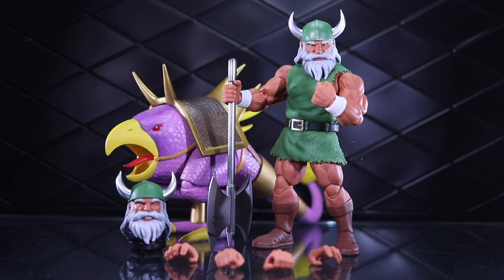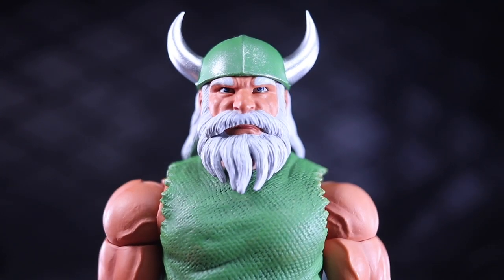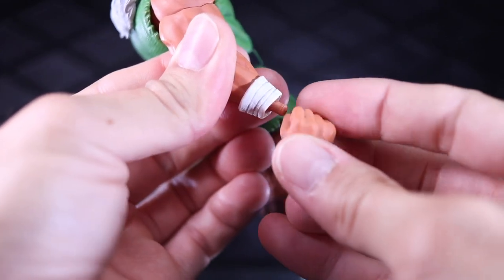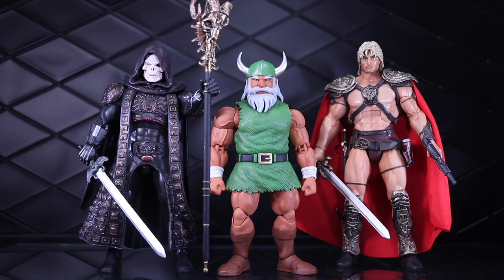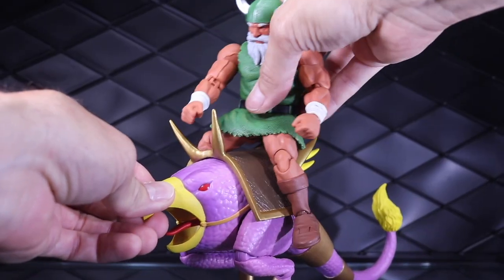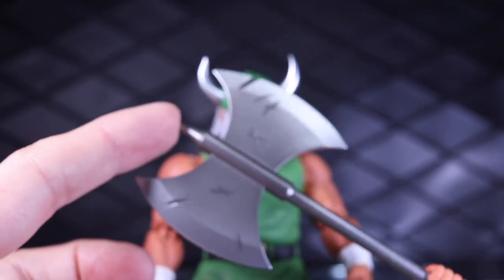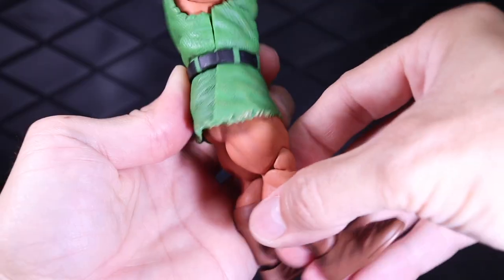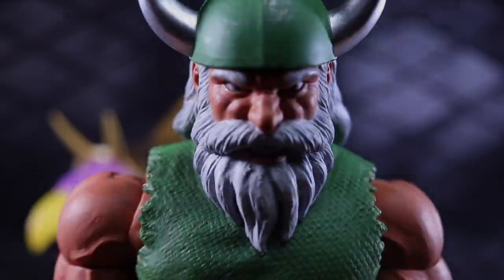STORM COLLECTIBLES GILIUS REVIEW - Golden Axe Dwarf Action Figure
Here's my Storm Collectibles Gilius review. This Golden Axe Gilius Thunderhead action figure released in 2022.